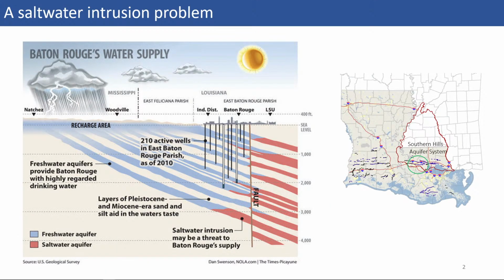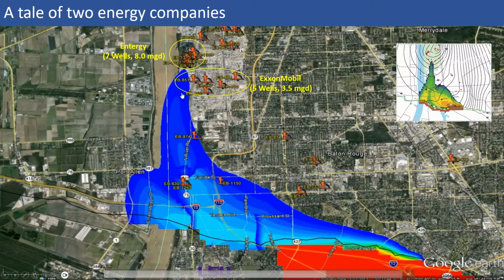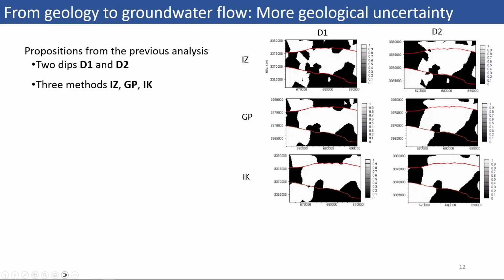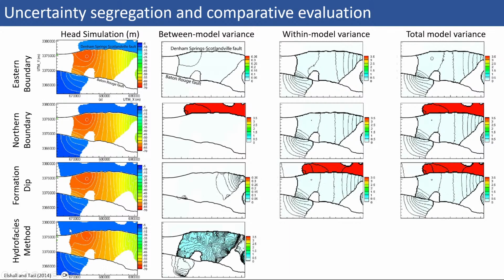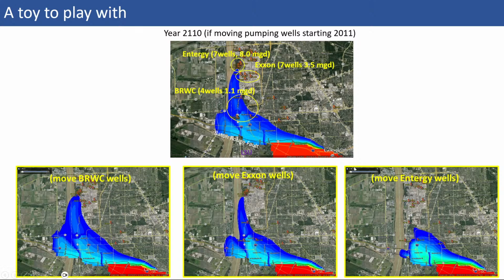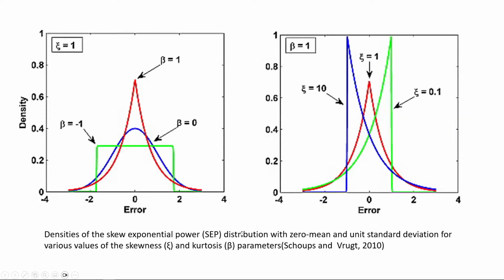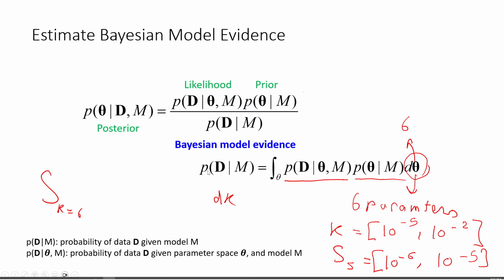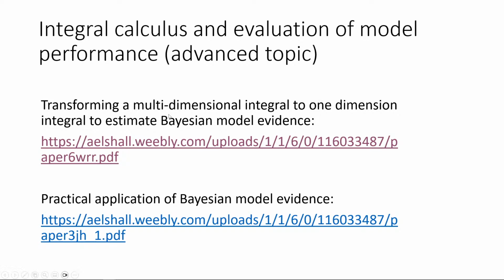IC - Fundamentals of Integrals - Part 4: Engineering Applications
00:00 Learning objectives
00:52 Model selection case study
22:54 Integral calculus for model selection
37:21 Participation question